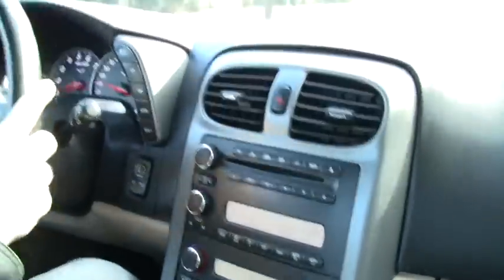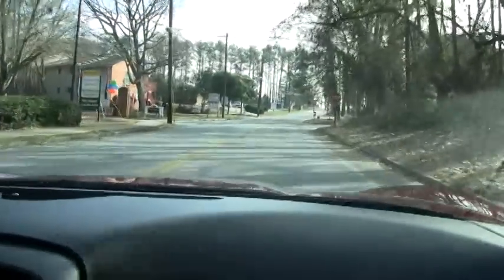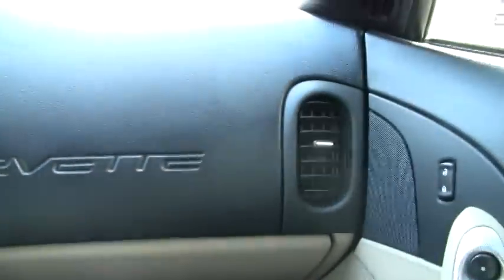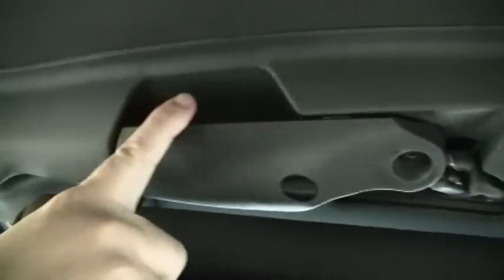2006 Corvette Coupe Test Drive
A test drive of a very nice 2007 Corvette Coupe for sale at our dealership.

Monterey Red exterior, Cashmere interior. 400hp LS2 engine, automatic transmission, posi rear-end. More information coming soon! Factory features include the $1,495 2LT Equipment Group (dual power sport seats with airbags, cargo net with privacy shade), polished wheels, Z51 Performance Handling package, CD/MP3 stereo, Monterey Red tintcoat upcharge, 6 speed automatic paddleshift transmission, fog lamps, HID headlights, electric rear hatch pull-down, keyless entry and start, dual zone electronic climate control, power windows, power locks, power steering, power brakes, power mirrors, tilt, cruise control, ABS, traction control, Active Handling. 20K Miles.